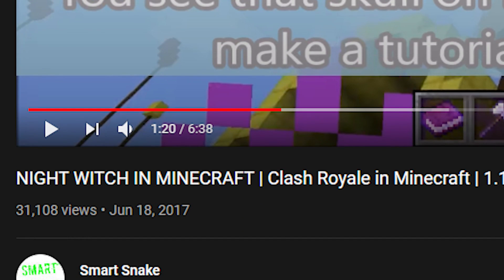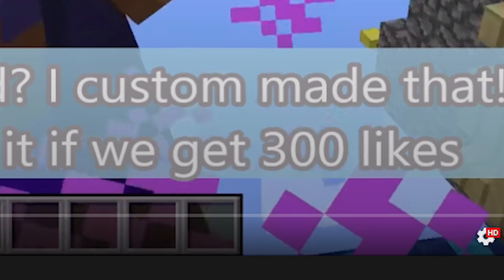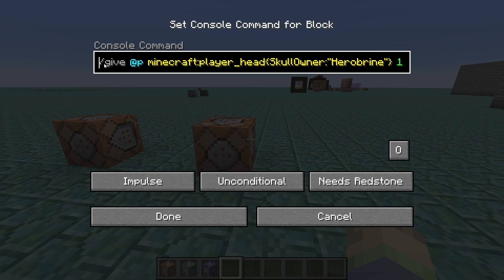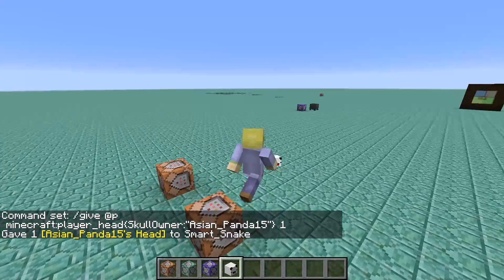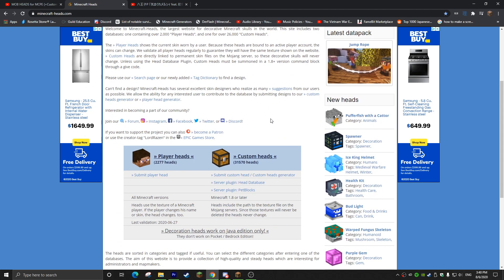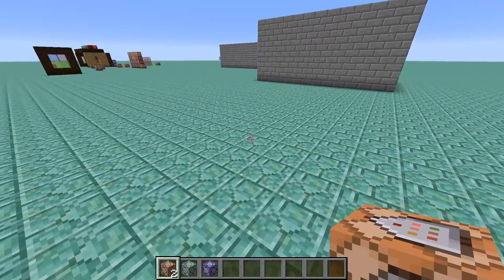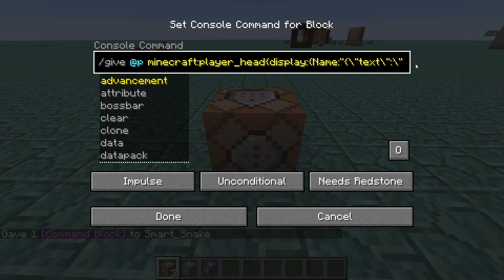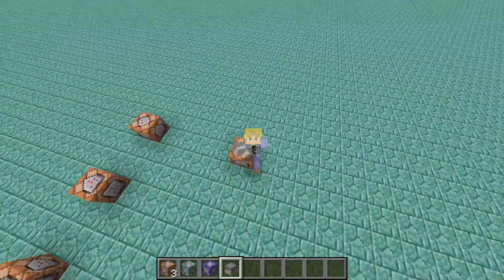How to Get Custom Player Heads In Minecraft 1.21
How to get custom skulls/player heads in Minecraft 1.8, 1.9, 1.10, 1.11, 1.12, 1.13, 1.14, 1.15, and 1.16

Command: /give @p minecraft:player_head{SkullOwner:"Notch"} 1

🎵Music🎵:
Melanie Martinez - Play Date (Piano Cover) Synthesia Tutorial by LittleTranscriber
Outro: Doki Doki Literature Club - 04 Okay, Everyone! (Yuri)